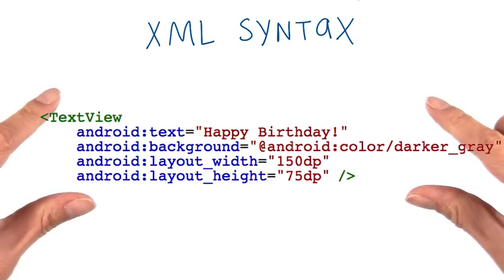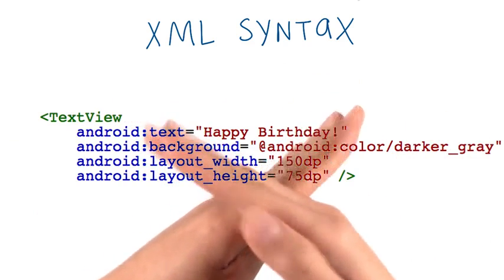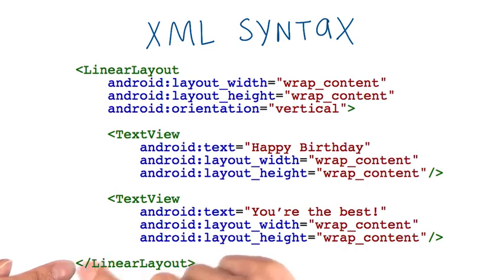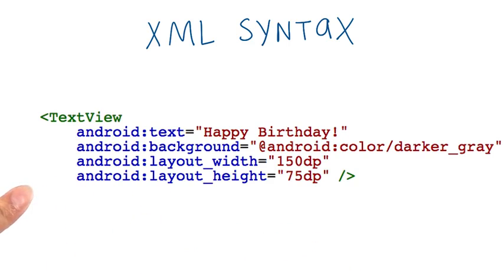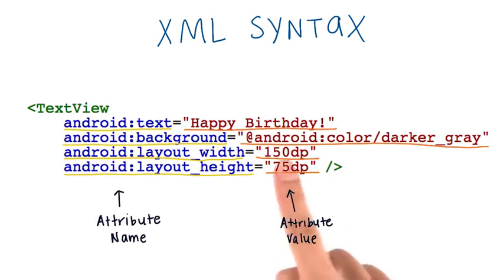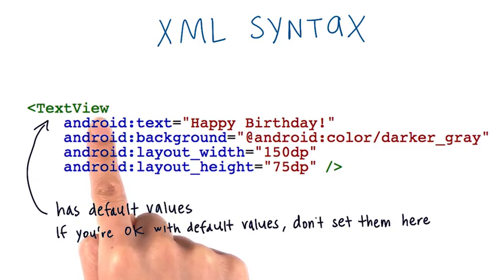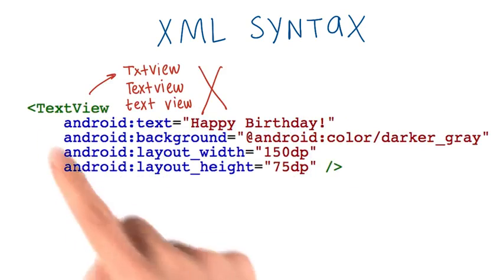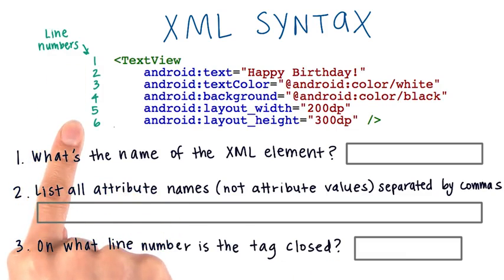8 XML Syntax